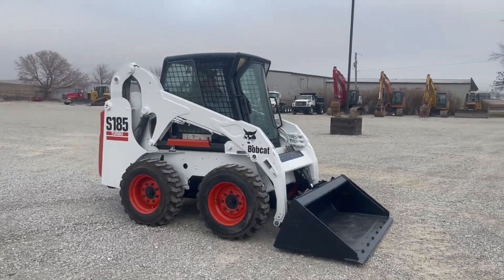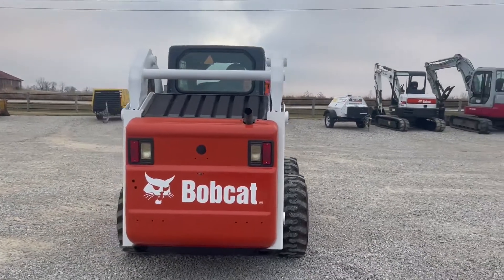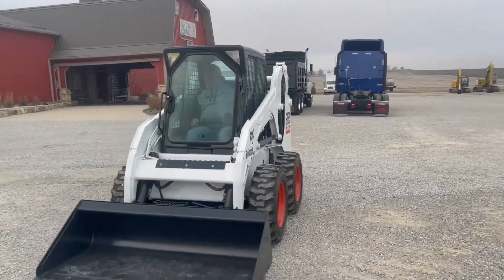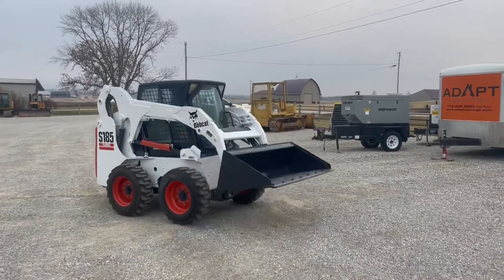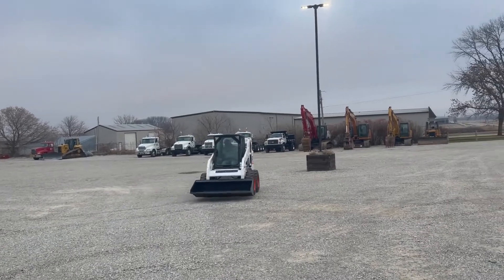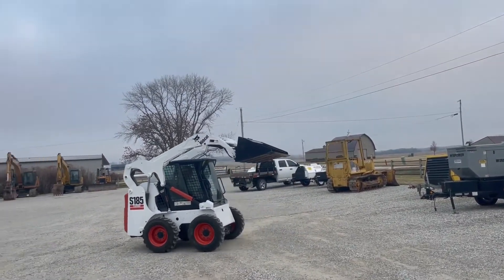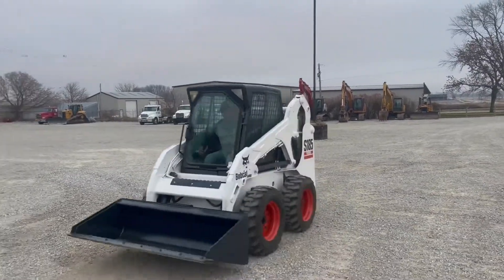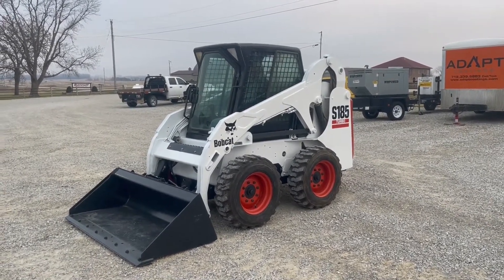2003 BOBCAT S185 For Sale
2003 Bobcat S185 Turbo Skid Loader with a Kubota diesel motor, hydraulic quick attach, and only 3600 hours! The loader is equipped with: Kubota V2003 56 HP diesel motor, auxiliary hydraulics, hydraulic quick attach, cab with heat, hand and foot controls, general purpose bucket, excellent paint, new rubber, and it seems to run strong. The machine starts right up, goes forward/reverse, boom goes up/down/tilts, hydraulics appear strong, and everything seems to check out. Call with any questions. FOB Manchester, Iowa. Financing Available.